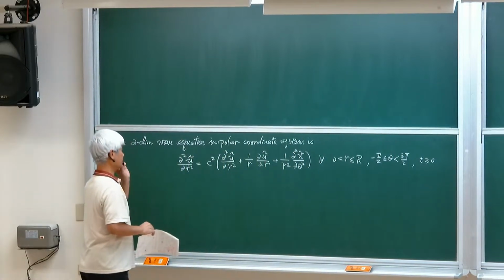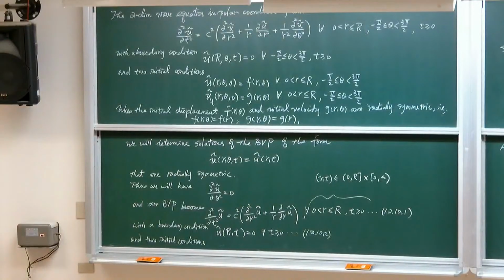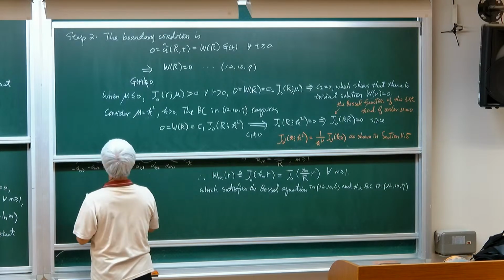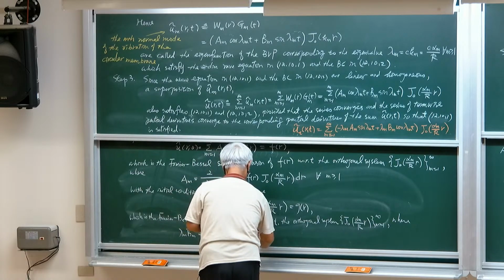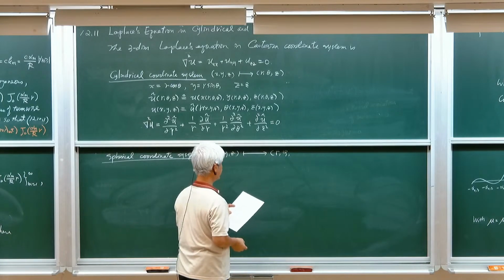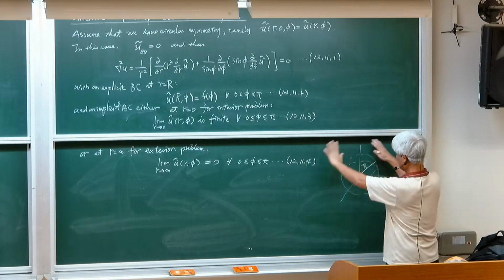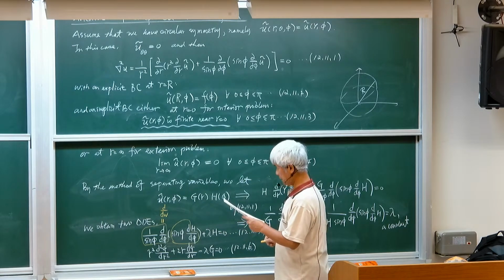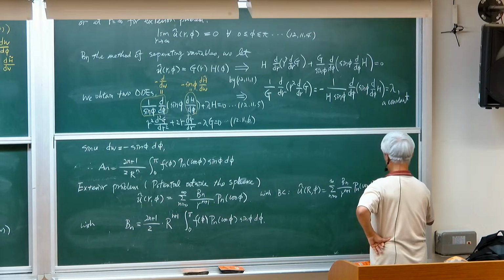20231116 EE202001 Partial Differential Equations and Complex Variables 20